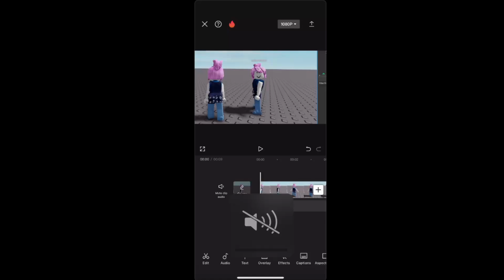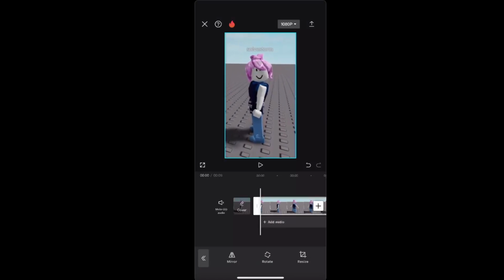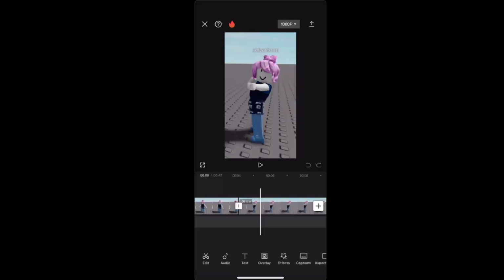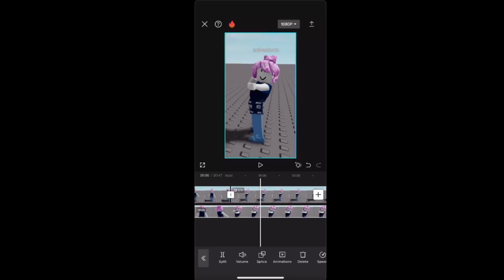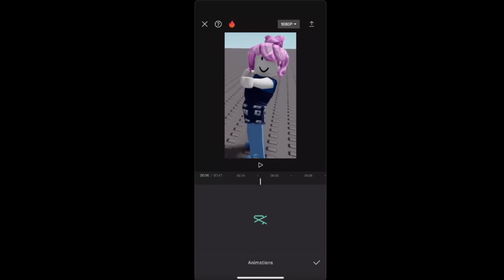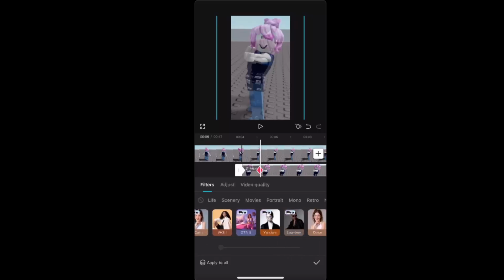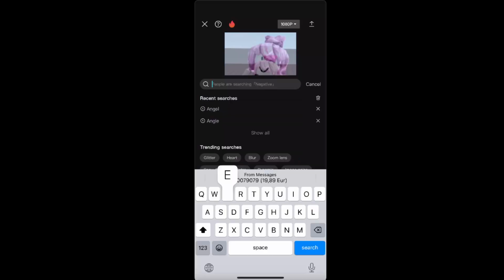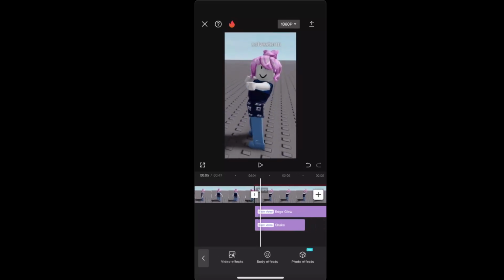Roblox Edit Tutorial CapCut Ghost Effect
In this video I show you Roblox Edit Tutorial CapCut Ghost Effect!